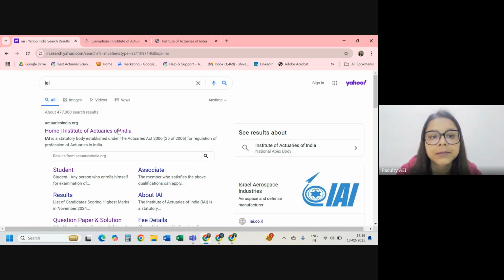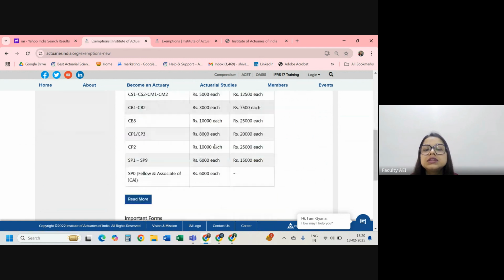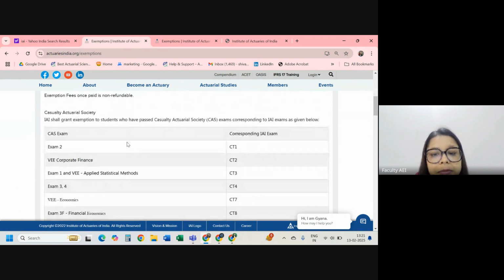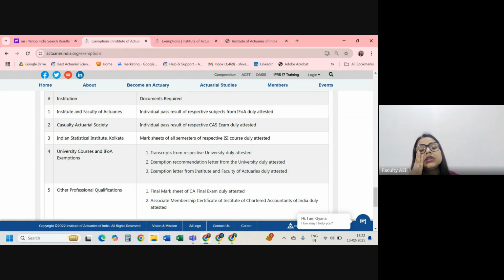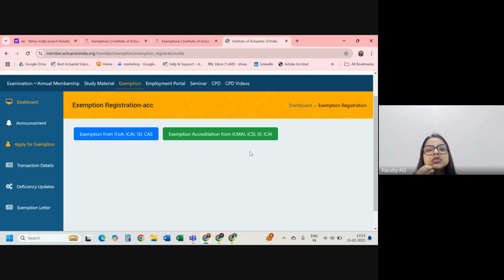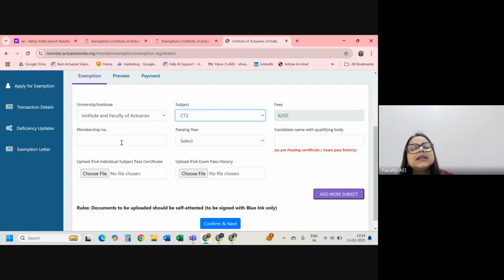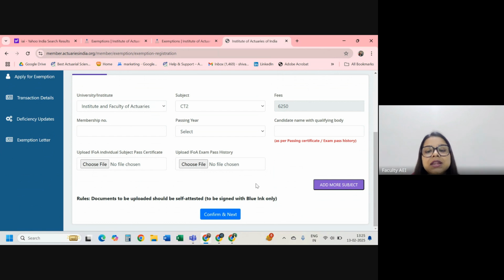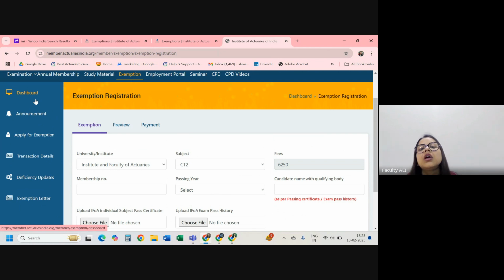How to Apply for IAI Exemption | By Shivangee Agarwal